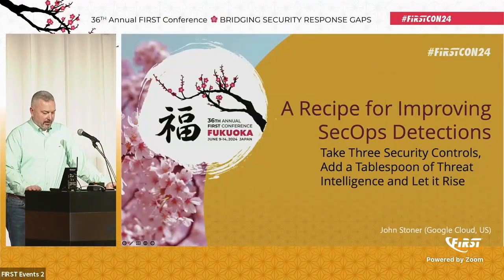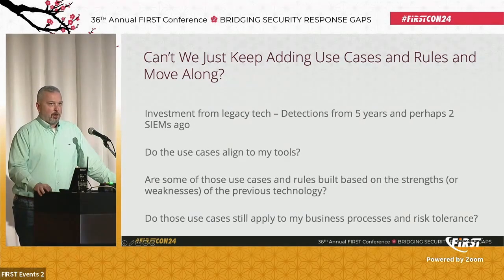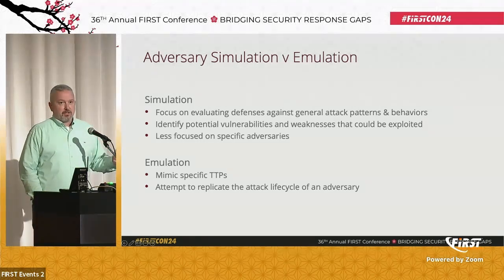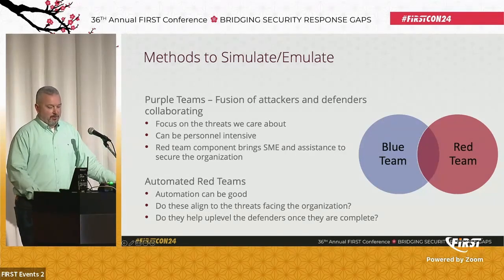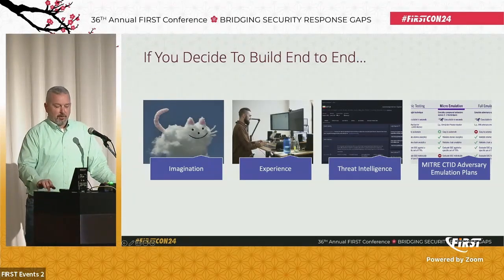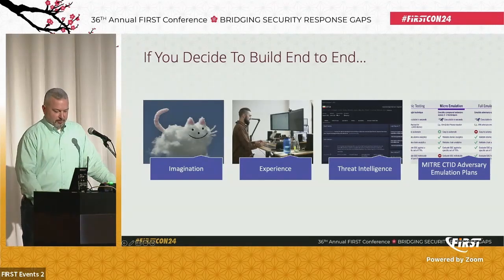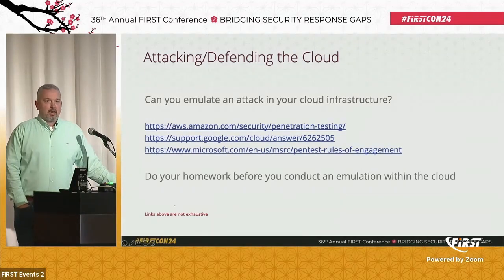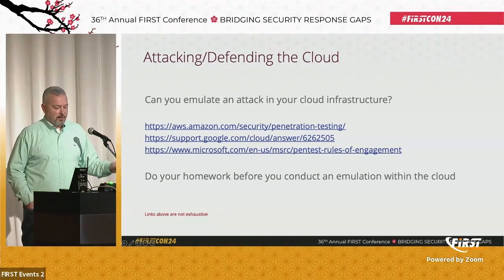A Recipe for Improving SecOps Detections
A Recipe for Improving SecOps Detections: Take Three Security Controls, add a Tablespoon of Threat Intelligence, and Let it Rise

John Stoner (Google Cloud, US)

John Stoner is a Global Principal Security Strategist at Google Cloud and leverages his experience to improve users' capabilities in Security Operations, Threat Hunting, Incident Response, Detection Engineering and Threat Intelligence. He blogs on threat hunting and security operations and has built multiple APT threat emulations for blue team capture the flag events. John has presented and led workshops at various industry symposia including FIRST (CTI, Tech Colloquium), BSides (SF, Las Vegas), SANS Summits (DFIR, Threat Hunting, Cloud and SIEM), WiCyS, Way West Hacking Fest and DefCon Packet Hacking Village. He also enjoys listening to what his former teammates referred to as "80s sad-timey music."

OK, it’s not that simple, but this talk is designed to identify a prescriptive approach to building detections. Purple teaming, adversary simulation/emulation and automated red teaming are all intended to help defenders to be better prepared. The problem is that these are more initiatives that many of us don’t have the time to undergo with all of the other requirements thrown at us.At the heart of these initiatives is the desire to help organizations build better detections that can handle threats more effectively. Rather than tie ourselves into knots around questions like “is it better to emulate or simulate or run an automated red team”, we need to focus on determining the threats that we need to detect in our environments that align with the actors targeting us.This talk provides attendees with a methodology around testing and validating detections to drive rule development in security operations. Testing cannot take place in a vacuum and should be executed in a representative target environment that includes an organization’s telemetry (EDR/sysmon, NDR/Zeek, for example). We will also examine the role that threat intelligence plays in determining how to prioritize and focus our detection development to the most relevant threats for an organization.This methodology should evolve into an on-going cycle and we will discuss how this ensures rules will continue to function with an added bonus of identifying if data is being ingested and normalized as expected. Finally we will walk through an example that applies this methodology.